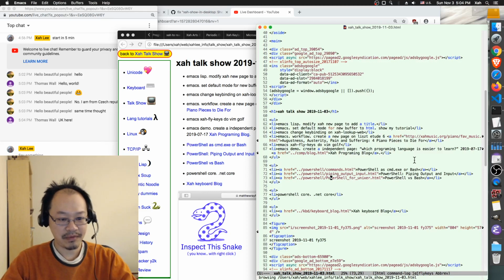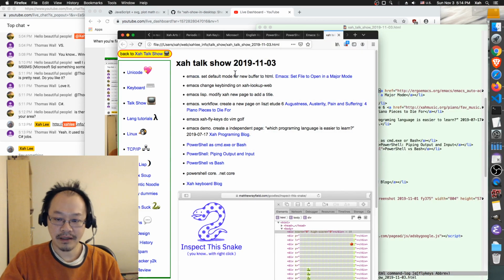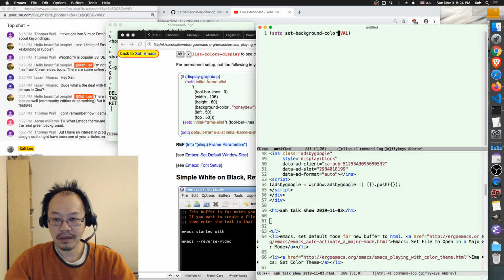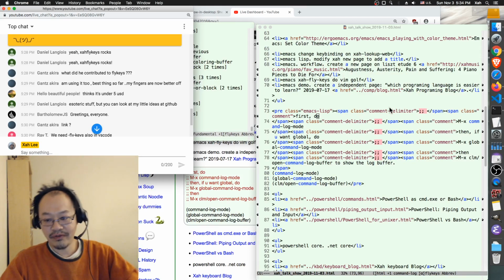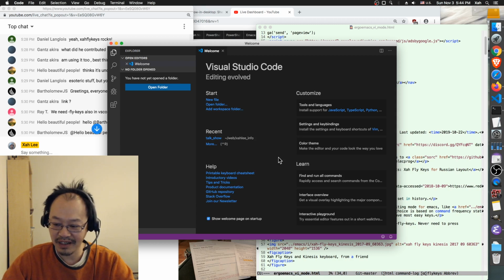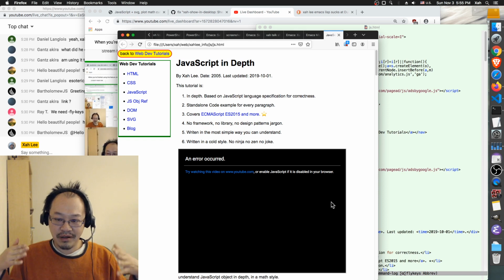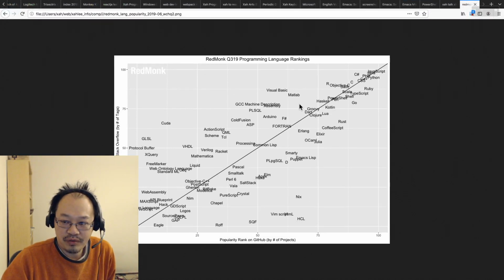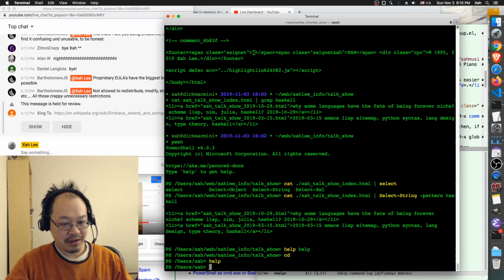emacs, default mode, color theme, xah-lookup.el, xah-fly-keys, vscode, demo powershell on Mac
topics talked:
• emacs. set default mode for new buffer to html.  〈Emacs: Set File to Open in a Major Mode〉
• how JavaScript became the most expansive language. Began Google vs8 JavaScript engine, chromnium browser, then nodejs, then Atom editor, then Electron.js framework, write once run in anywhere iOS, Android, Microsoft Windows, Mac, Linux, then VSCode, Discord, etc tons of popular apps written in JavaScript
• how browser dev console has became JavaScript IDE, and is in fact more complex than a full-fleged C++ IDE.
• How much you know of a programing language? coding lang x for 5 years vs studing lang x spec for 1 year.
• vscode
• interesting twist of history. Microsoft is now the number 1 open source company, in terms of open source software.